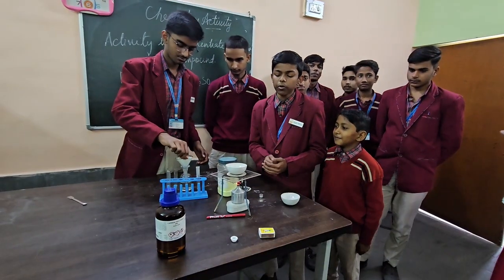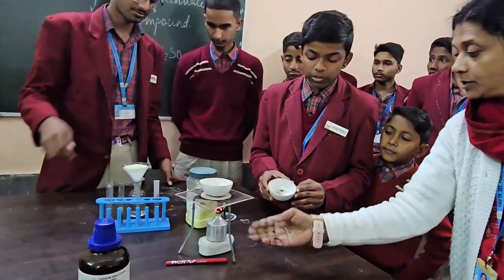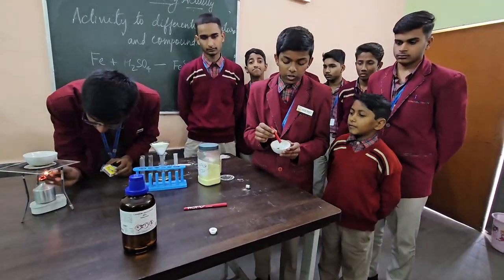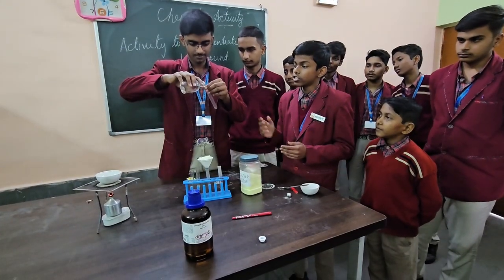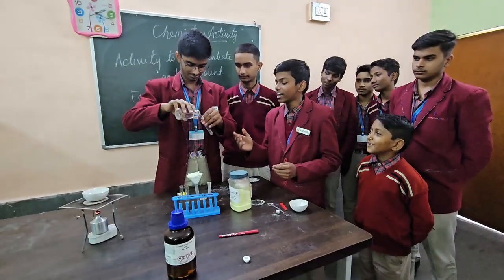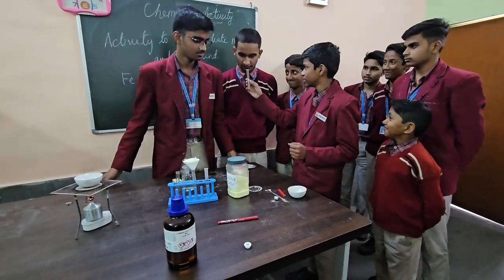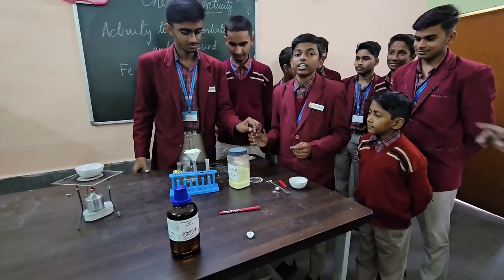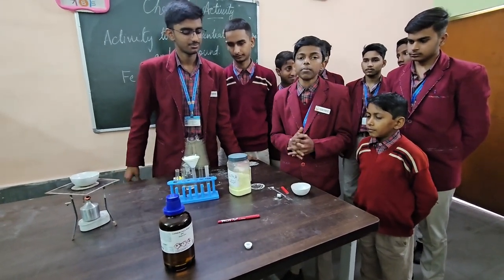to Differentiate mixture and Compound dav jhingurdah